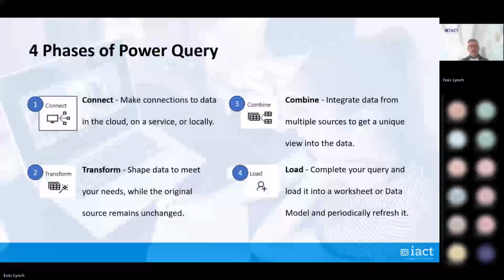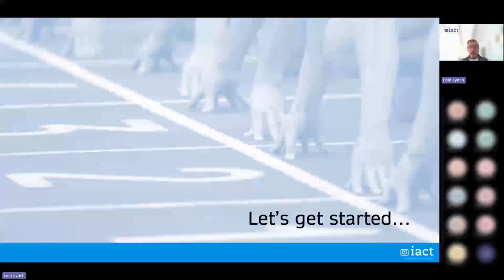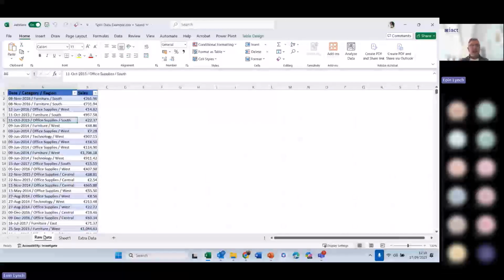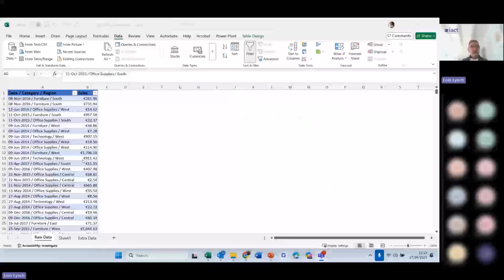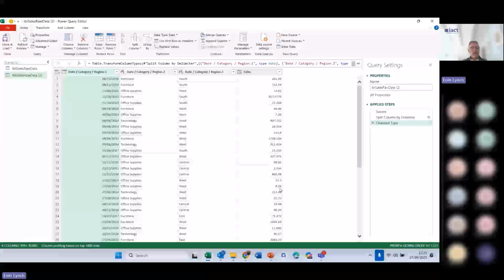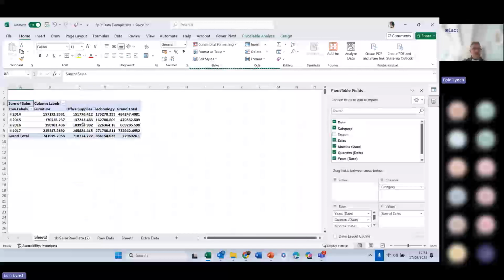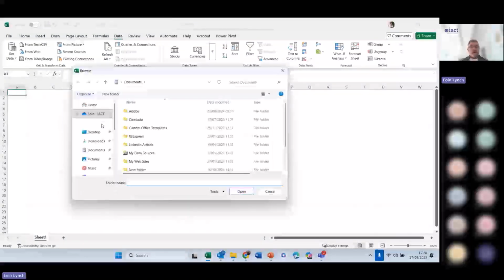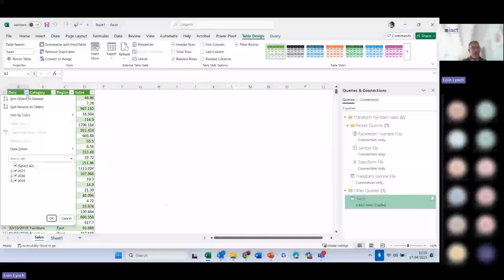Excel Power Query Explained: Clean & Transform Data Automatically (aka Get & Transform)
Missed our last free webinar? No problem, we’ve got you covered!
Catch the full recording of our Power Up with powerquery session and see how this powerful excel tool can transform the way you clean, combine, and analyse data.

Ever feel like your data is a bit of a mess? Let IACT show you the magic of Power Query!
Imagine transforming your data tasks from "Ugh, not again!" to "Wow, that was easy!"  Power Query is your new best friend for making data clean-up a breeze.
Join us and discover how Power Query can make your Excel life simpler, faster, and way more fun!

Remember, you're only as good as your data, and with Power Query, getting it right is a piece of cake!

Ready to power up? Let's do this!